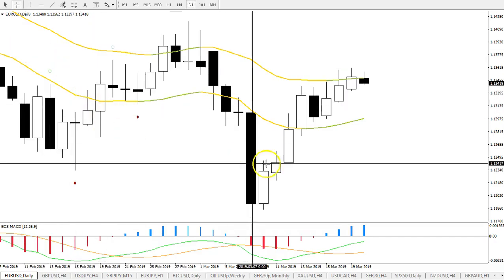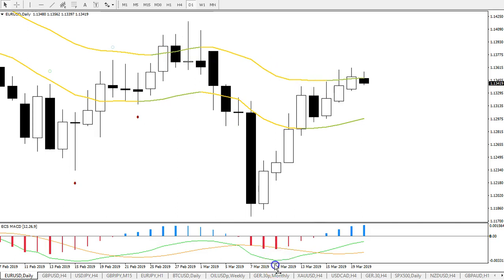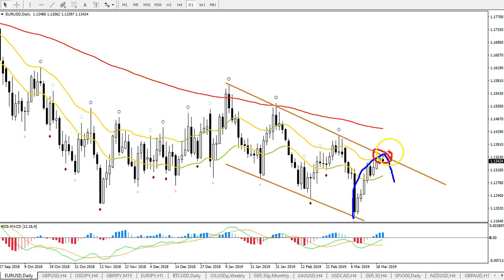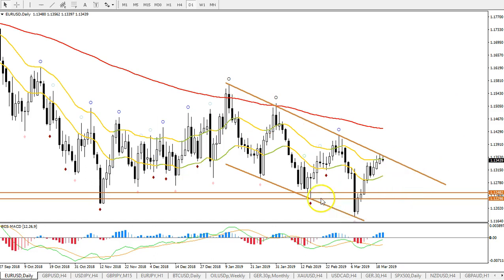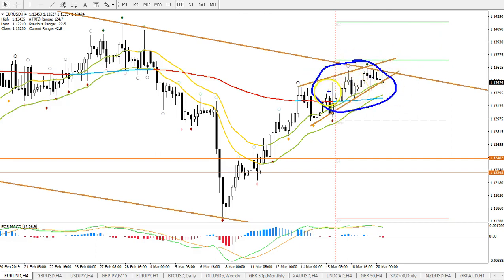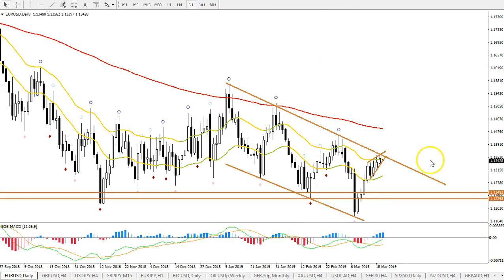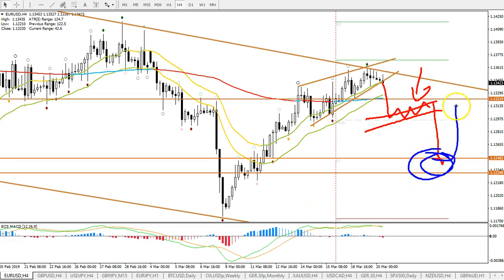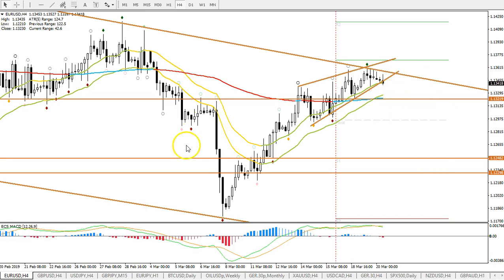EUR/USD Analysis & Setups 20 Mar '19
The EUR/USD is running into a major resistance zone which could start a bearish retracement back down to the 1.1250 round support zone. A large bullish reversal could take place due to the potential inversted head and shoulders pattern.